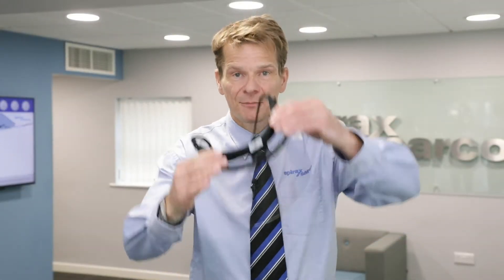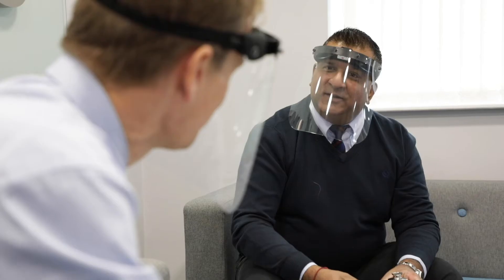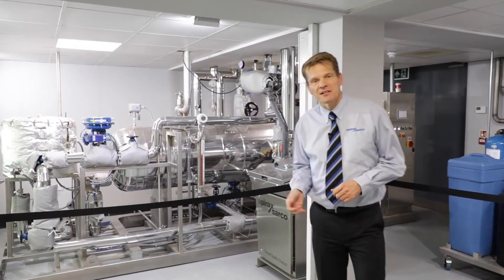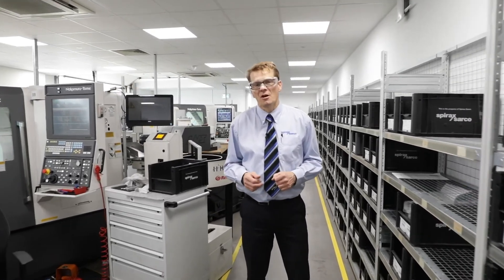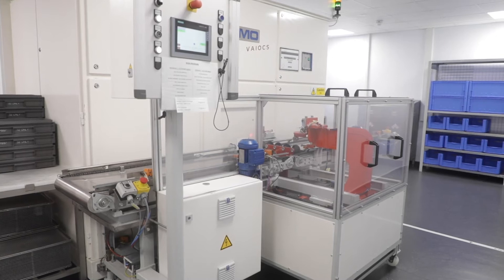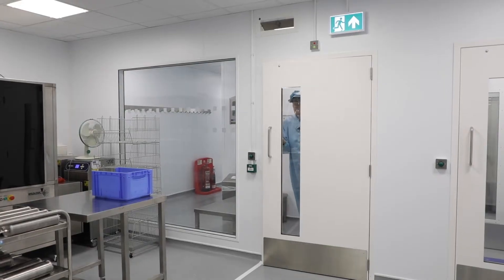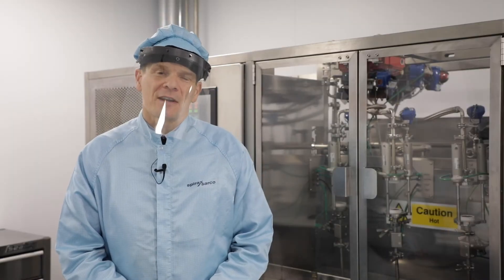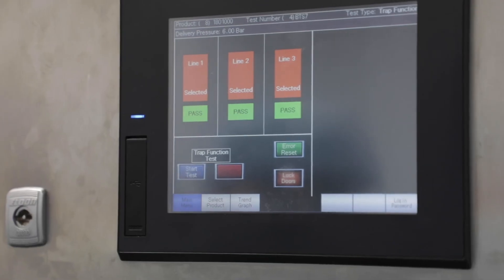Take a Tour of the UK's clean steam manufacturing facility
If you work in the pharmaceutical, healthcare, or food and beverage industry, you'll know how important steam is to your processes. But what about how that steam is generated and distributed?

Take a tour of Spirax Sarco's UK clean steam manufacturing facility in Cheltenham.

We believe organisations like yours should be able to guarantee the traceability of all clean and pure steam products with the added ease of sourcing from a single point of supply. That’s right, complete traceability and validation from a building completely dedicated to nothing else but clean steam – the first of its kind in the UK, in fact.

Spirax Sarco's range of advanced clean steam solutions are ideal for sterile production environments.